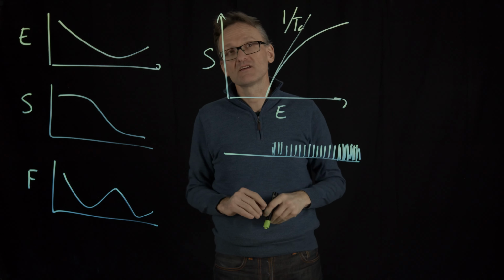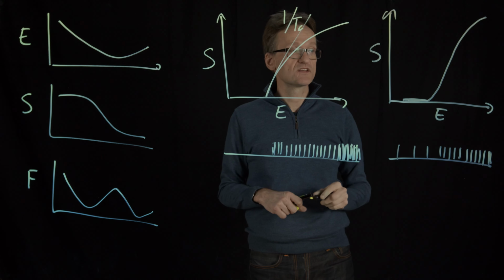Lecture 10, concept 06: Proteins have an energy gap to a single most-stable native state